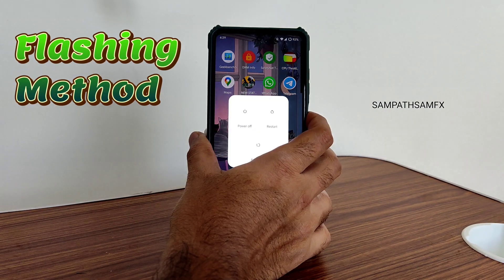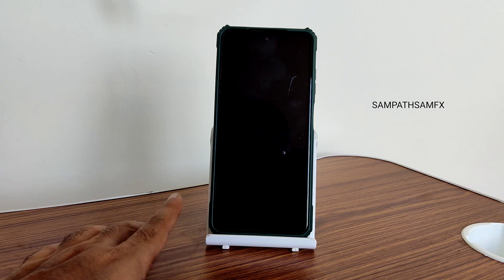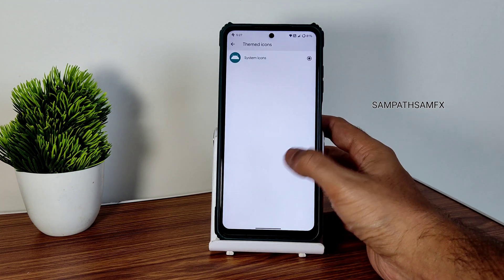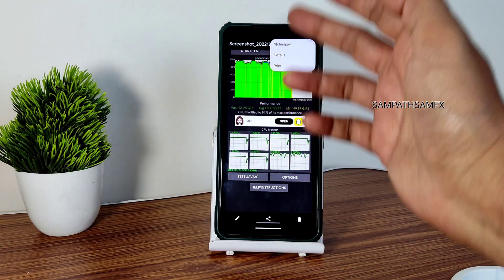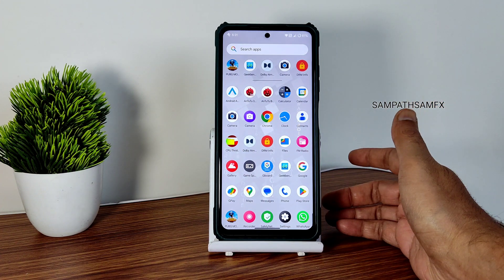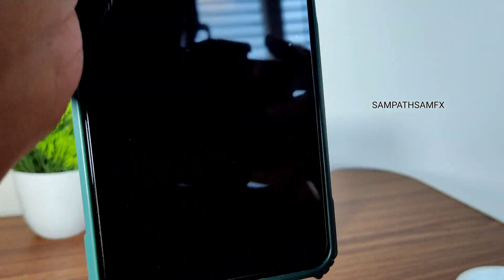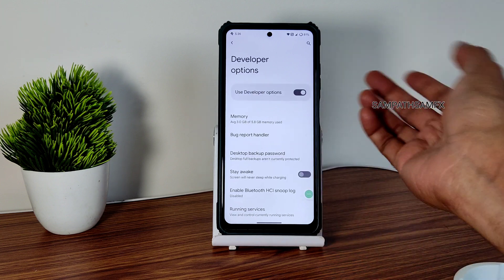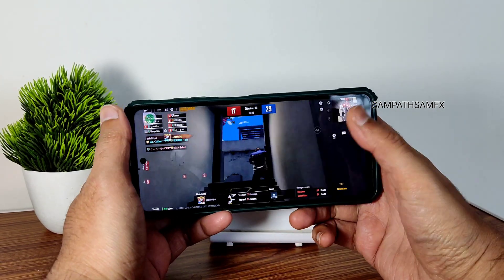BananaDroid Tanduk Poco X3 NFC Android 13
Bananadroid - Tanduk | Android 13
by TheStrechh

Changelog:
İnitial build

Updated: 25/12/2022